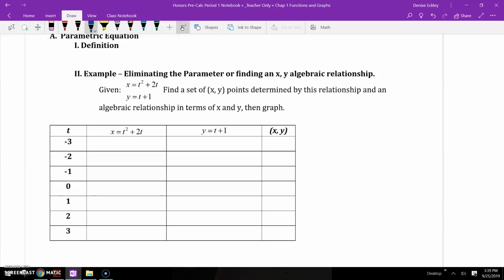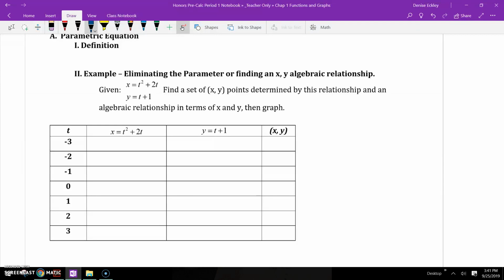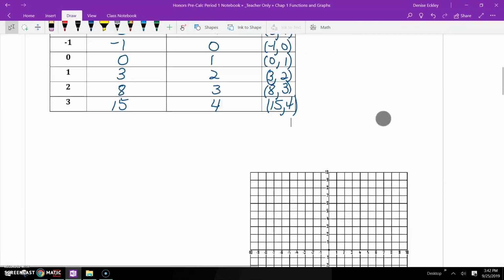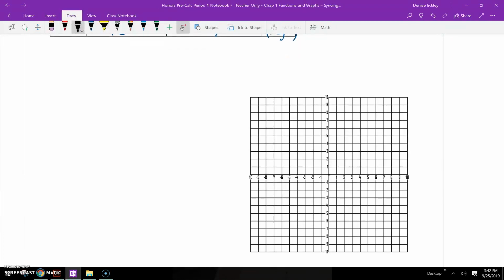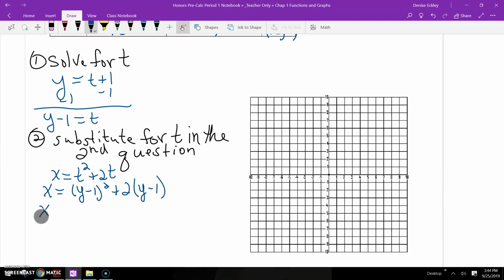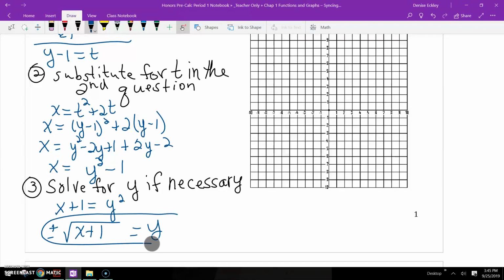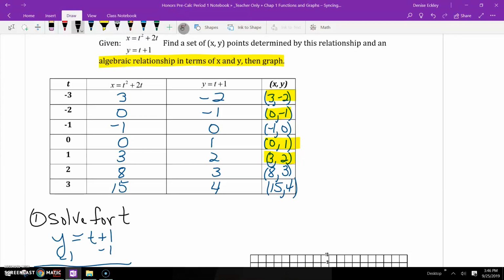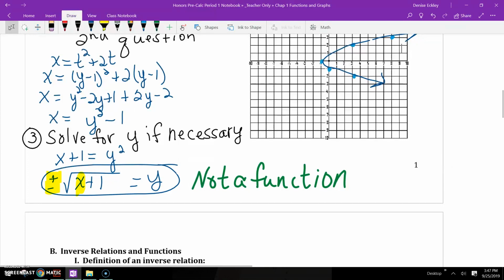Example Eliminating the Parameter